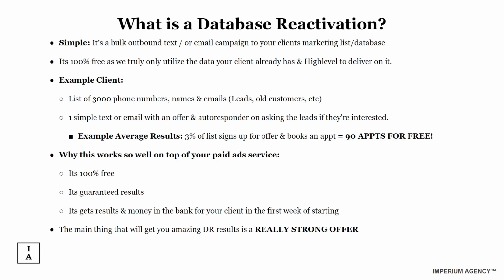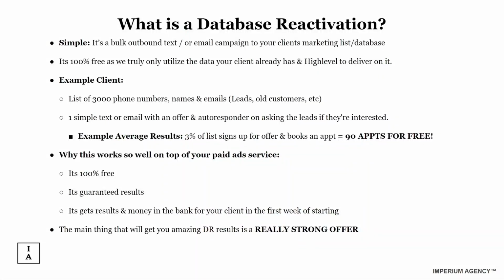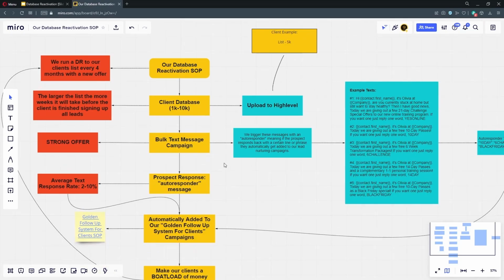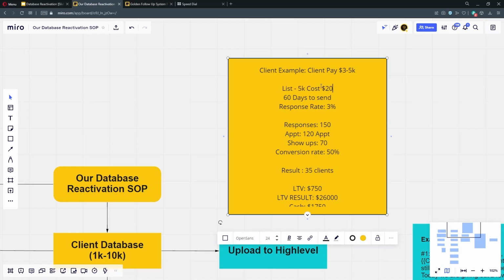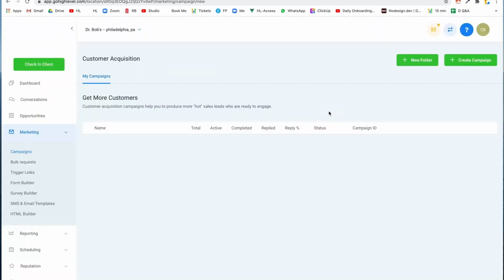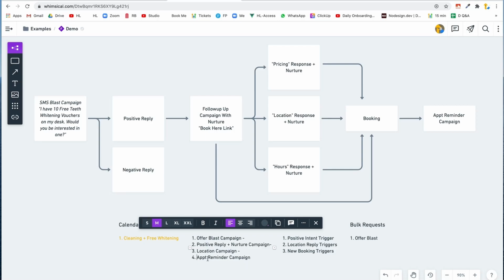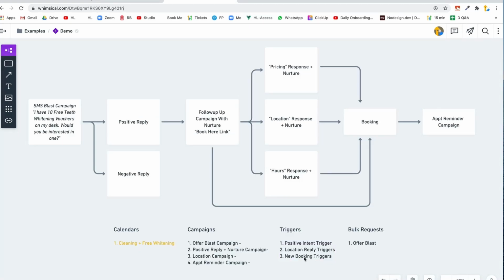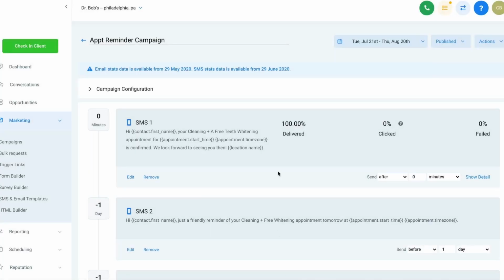How I get my SMMA clients a 10x ROI without ads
Get my FREE course on how to make $10K/mo with an AI Marketing Agency (used to be $3K)

Here’s my story:

17: Video game addict, hardcore loser, clueless teen!
18: Go to college (university) for 6 months, drop out, start a biz.
19: Start an apprenticeship, work on business during the apprenticeship. First $10k month.
20: Finish apprenticeship, go all in on “NorthFlow Consulting” with a biz partner.
21: $100k months selling DFY. This is where I actually became a millionaire. Yay.
22: COVID-19 hits. Lose every single client. Literally back to ZERO. Nay. Dark times.
23: Start Imperium, teaching still-alive agencies cold outreach. Back to $100k months.
24: Scaling Imperium, first $500k month, YouTube channel in full swing.
25: Start working with coaches too, launch official info-product, scale to $700k/mo.
26: Move to Dubai, hit $900k/mo, stabilise & lean things out to be as profitable as possible.
27: Move back to the UK, still at $10M/year, starting to aggressively scale.

Charlie